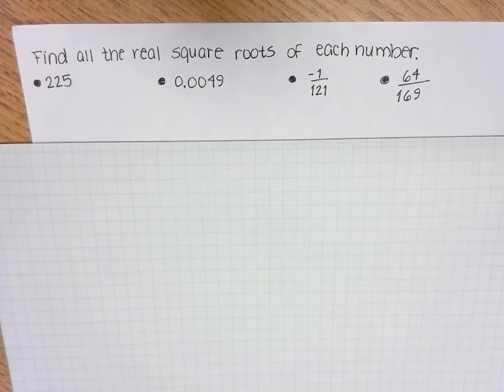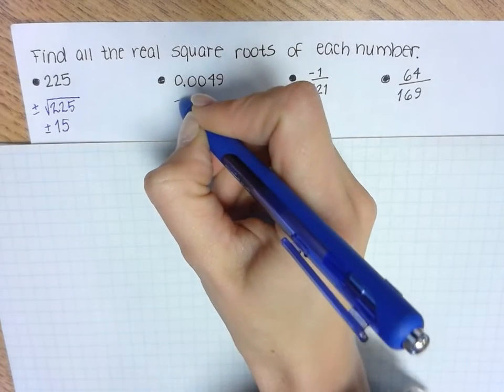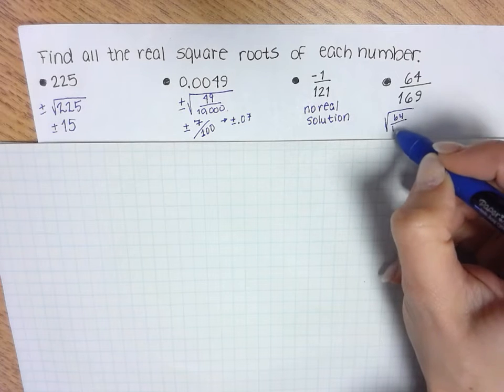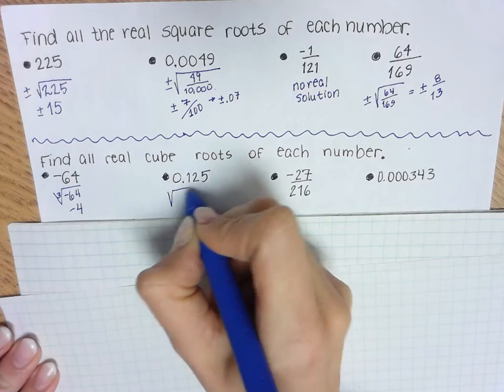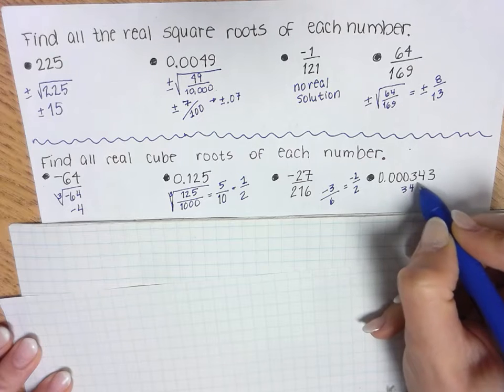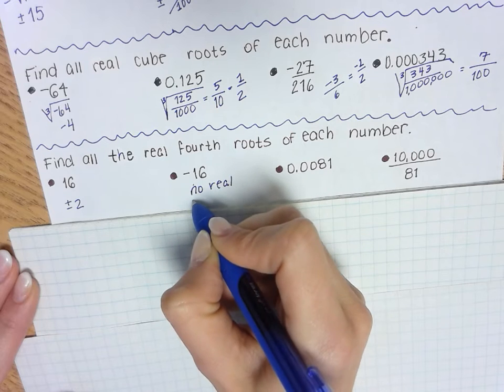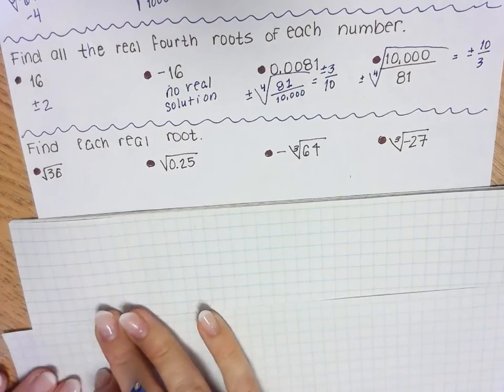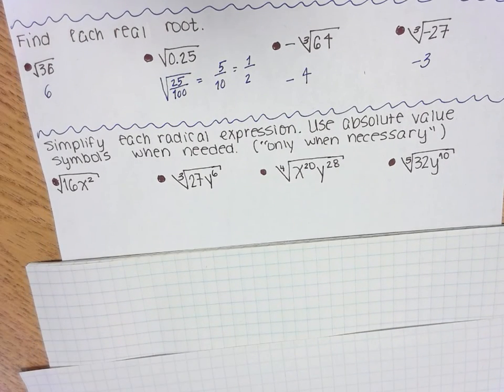Roots and Radical Expressions - Quick Practice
Just a quick explanation (not a lesson) of 16 basic practice examples :)